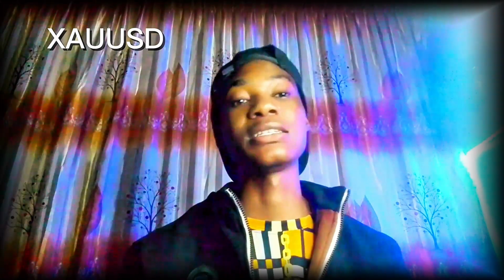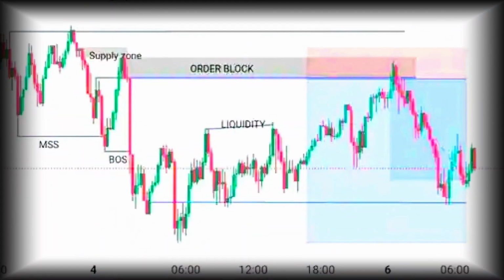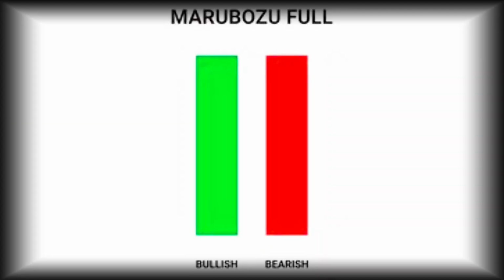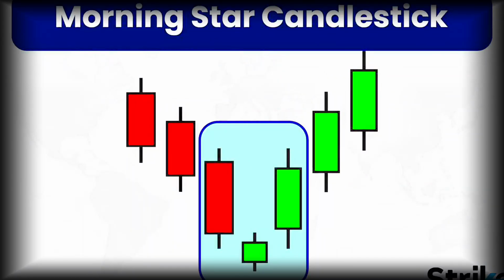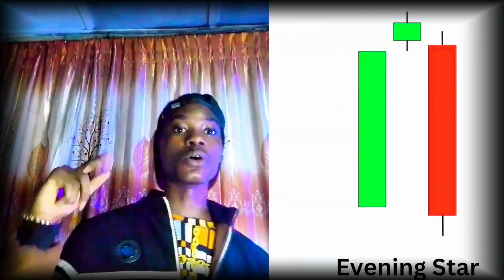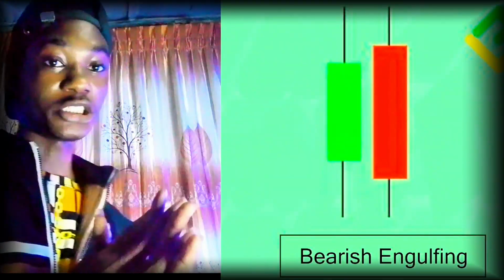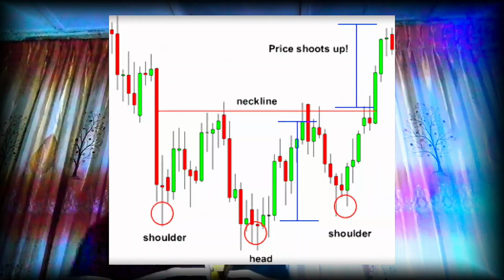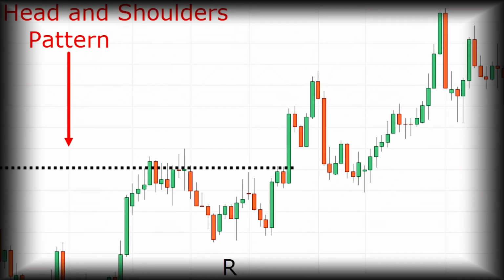Understanding the logic behind candlestick pattern